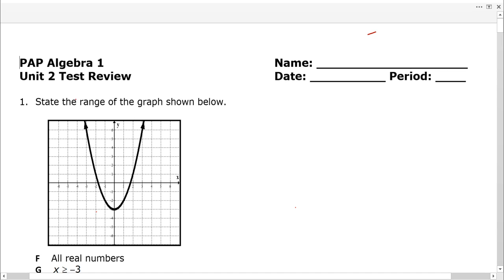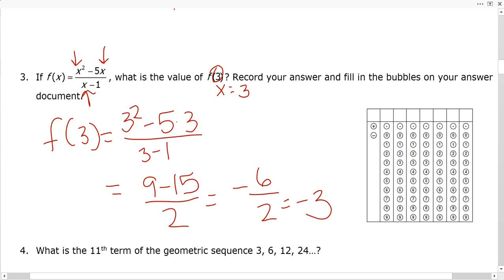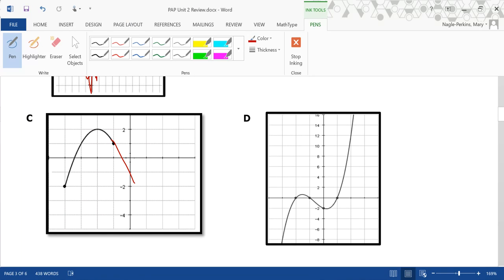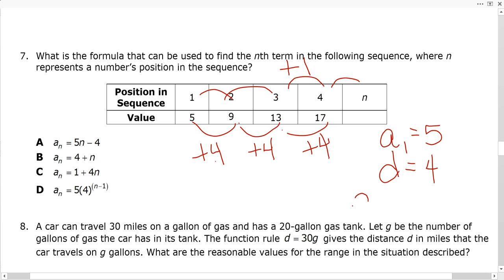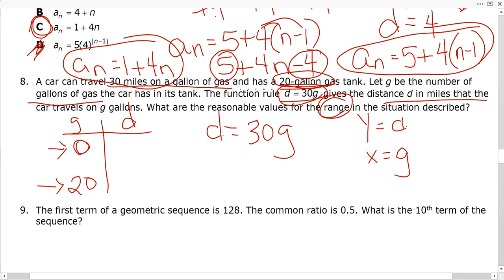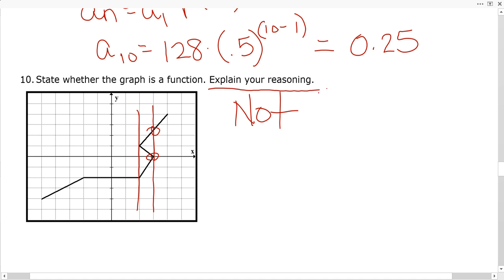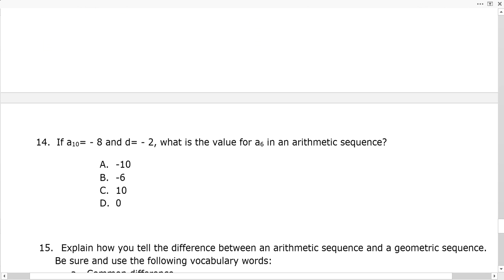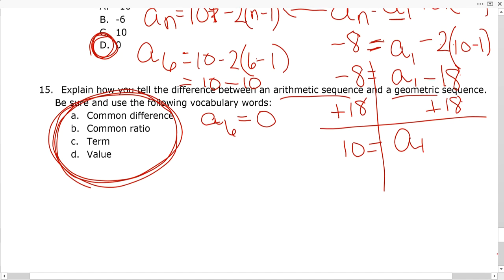Unit 2 Test Review